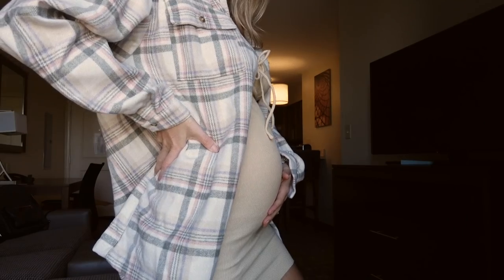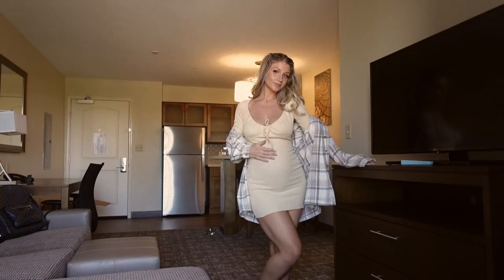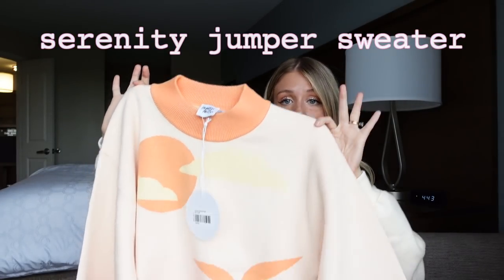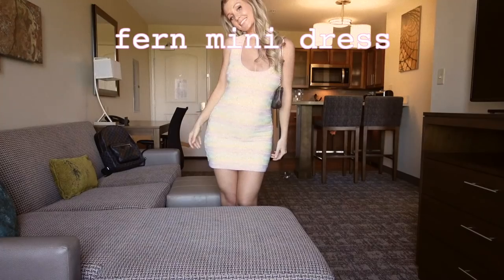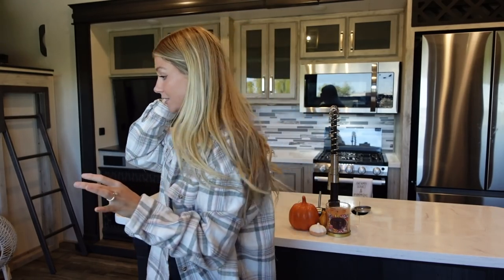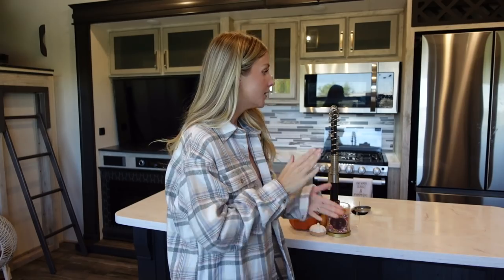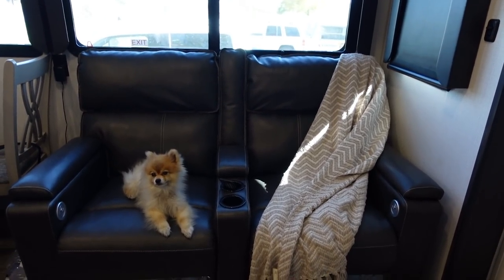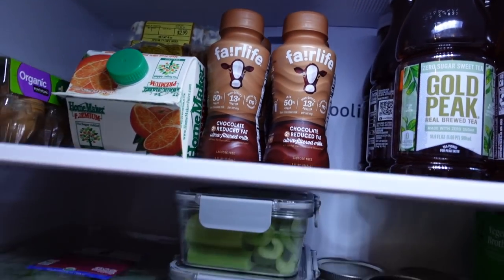vlog: back to the RV life, viral tiktok salmon & rice + princess polly haul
**free US Shipping on orders over $50 plus offers after pay/ shop pay!**

Outfit Links:

Katie Set: (Size S/M)

Brighton Midi Dress (Size 4)

Millie Mini Dress (Size 4)

Mila Shirt (Size 4)

Racerr Sneakers (Size 7)

Grateful Jumper (Size 4)

Serenity Jumper (Size S/M)

Willow Pants (Size 4)

Arabella Set (Size 6)

Kaylee Set: (Size 4)

Lyric Jumper Cardigan (Size S/M)

Fern Mini Dress: (Size S/M)

Today's vlog is all over the place lol. Adjusting back to RV life, trying THE viral tiktok salmon & rice recipe & a Princess Polly Try On Haul (featuring a baby bump hehe)

Hope you enjoy! Love you alllll xo

Follow meee 💕:
Instagram ▻ @karissanicholeig
SAVE SOME $$$:
『 SHOP 』
Vlog Camera ▻

RV MODEL: Keystone Avalanche 390 DS